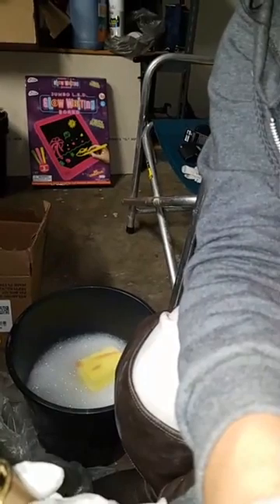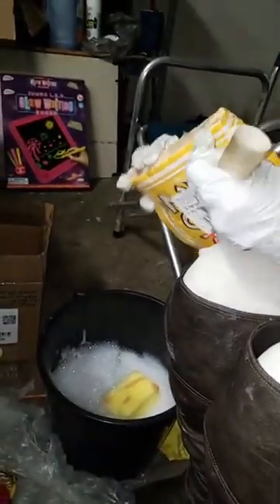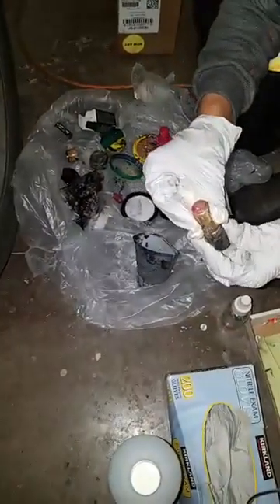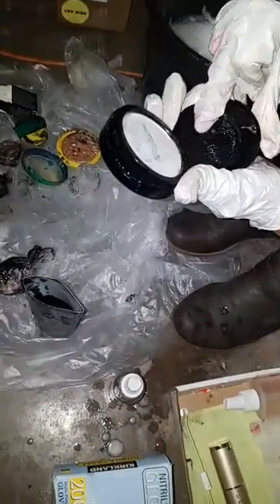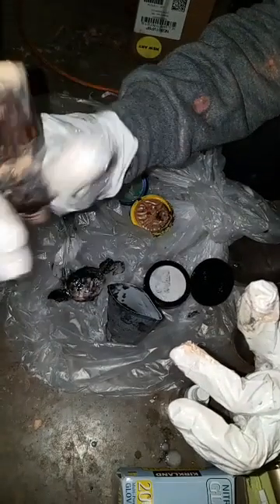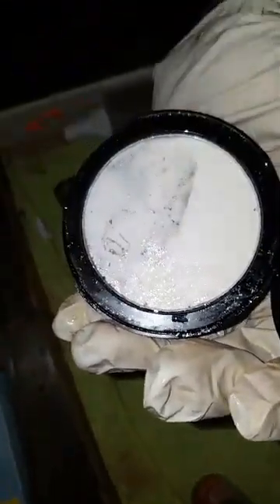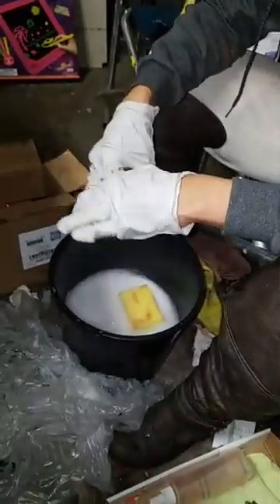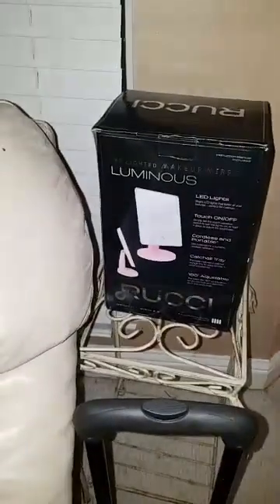Dumpster diving makeup soup cleaning from Ulta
Hey y'all it's me the sunny diver! Do not try this at home, but if you do here's a video showing you how you can salvage perfectly good makeup that has been souped by your favorite Beauty Store. Live the sweet Life!